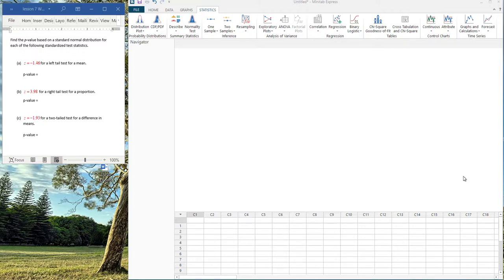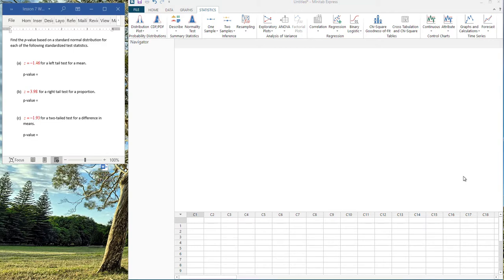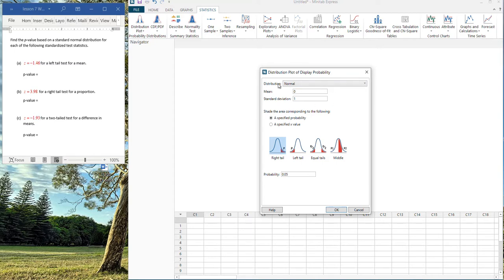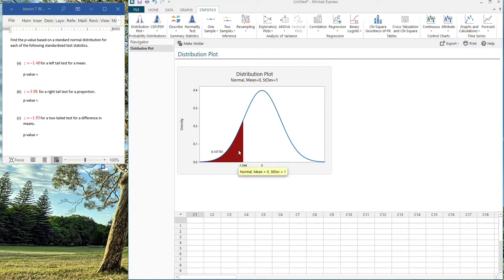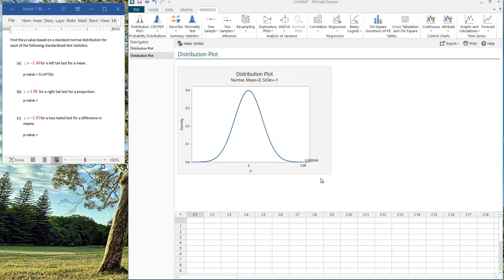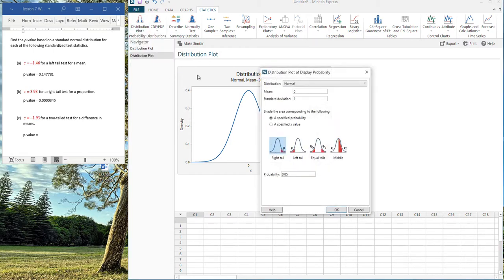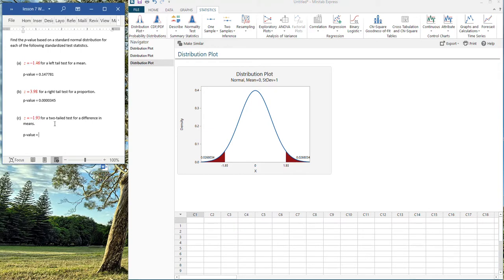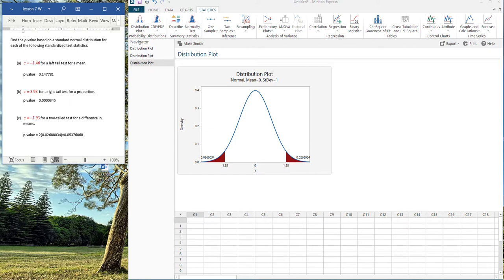3/12/2020 1:37:17 PM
Finding p-values for z-tests using Minitab Express